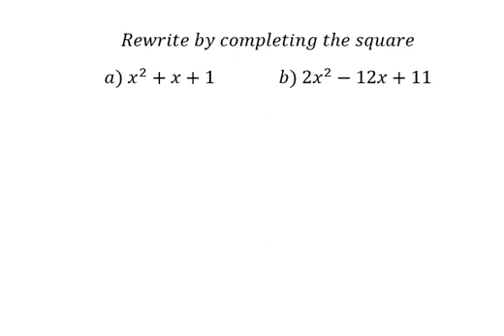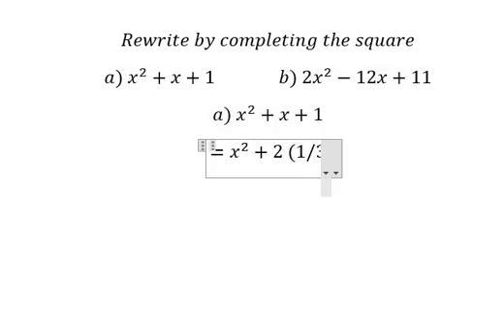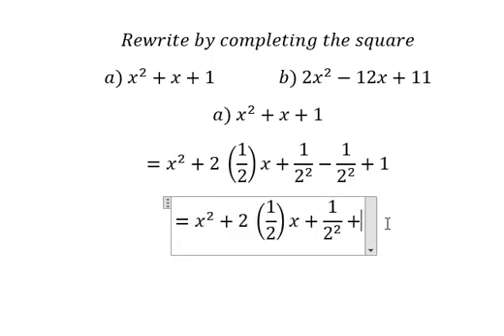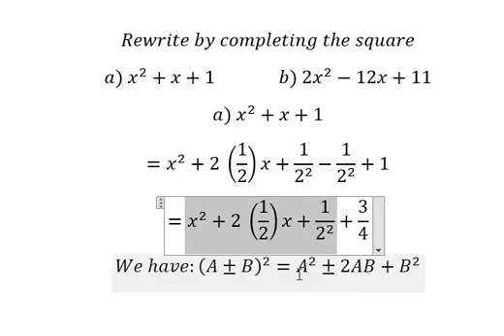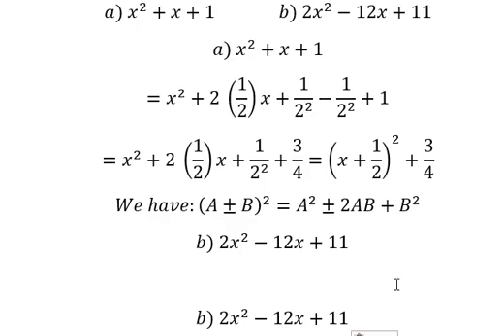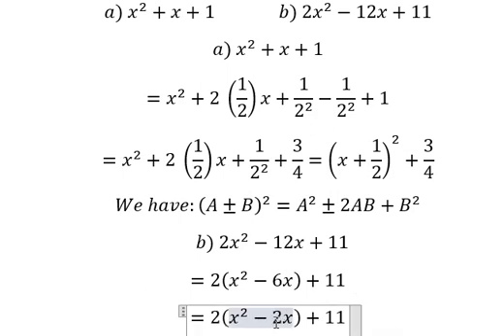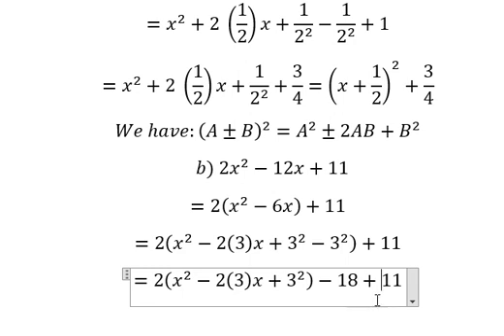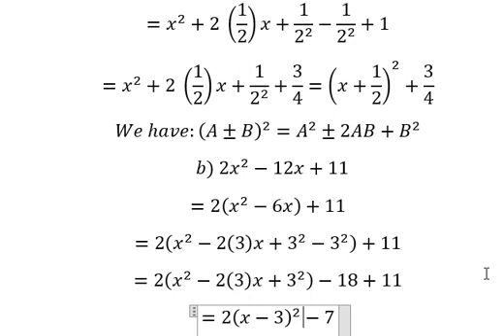Algebra Help: Rewrite by completing the square a) x^2+x+1, b) 2x^2-12x+11